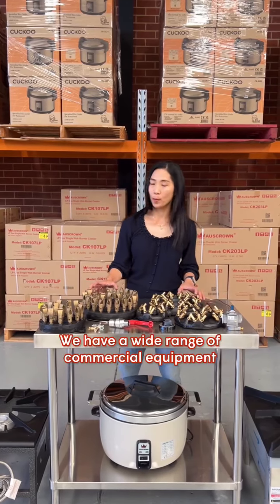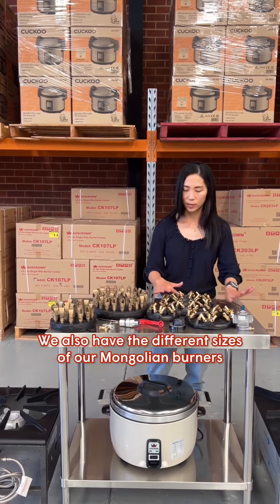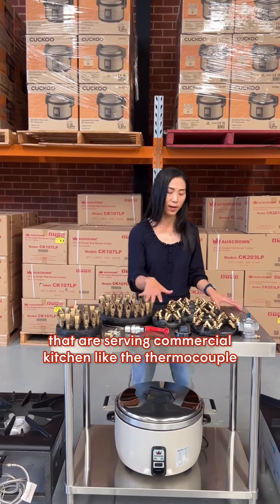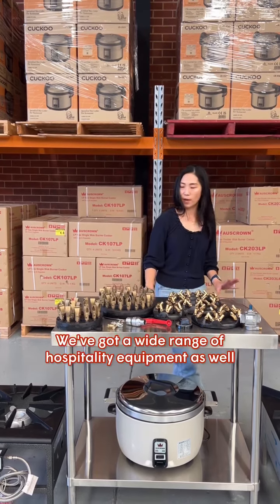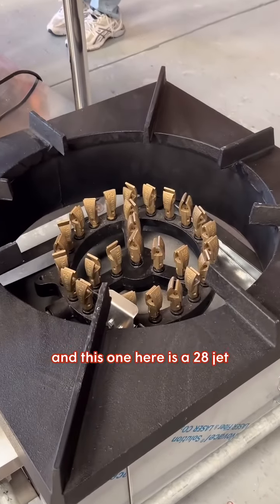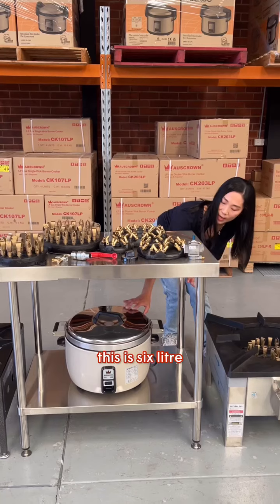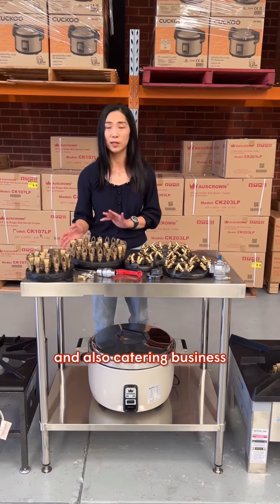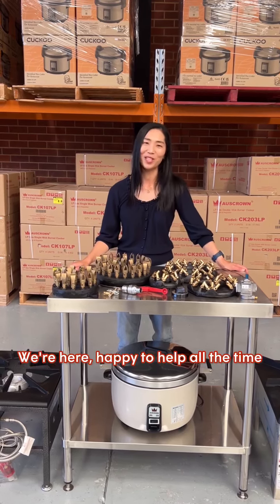Showcasing some Auscrown commercial equipment! 🤩🔥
Auscrown, where quality meets convenience for catering and hospitality 😉

Whether you're a business or individual, our top-notch products are designed for YOUR success. Reach out today and discover tailored solutions for your cooking needs.